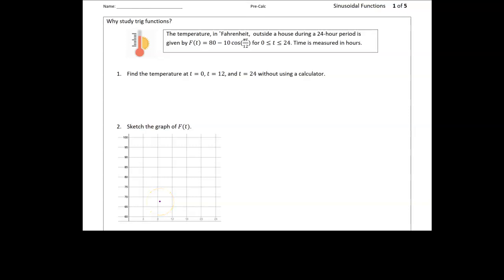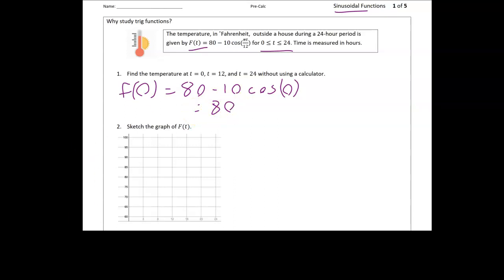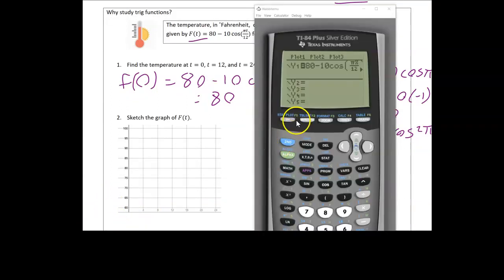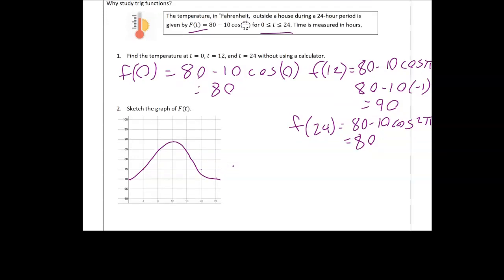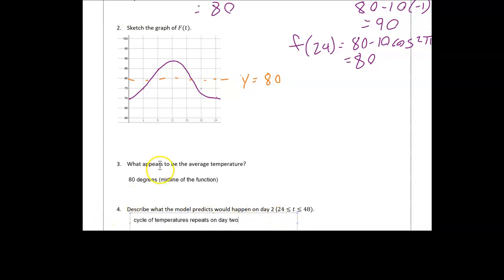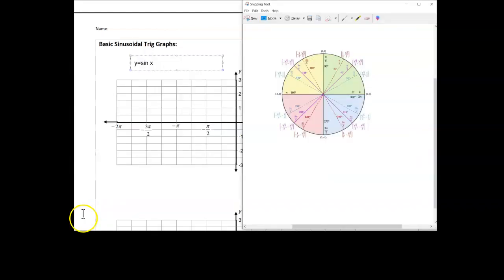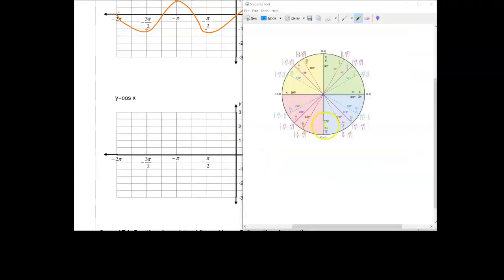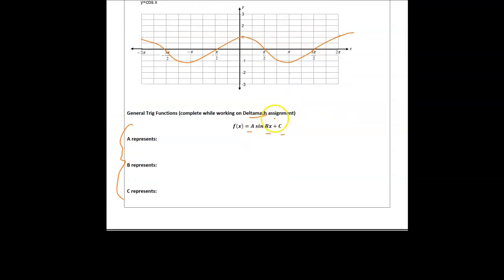PC 4.5 Sinusoidal Functions